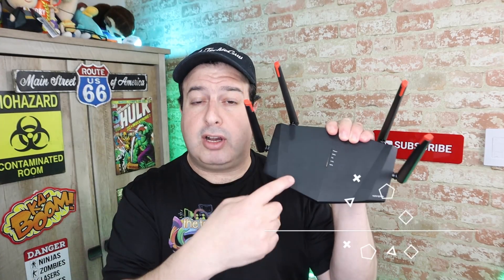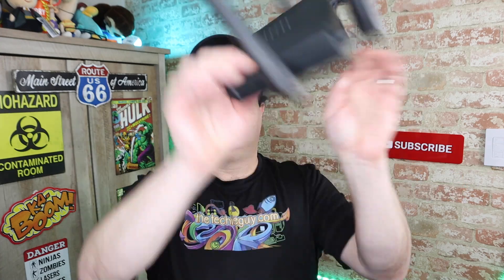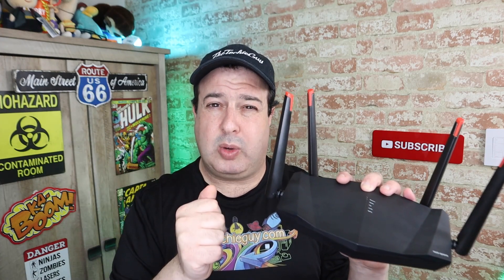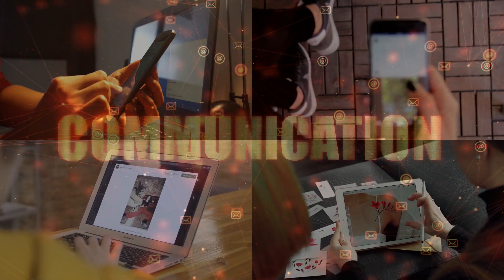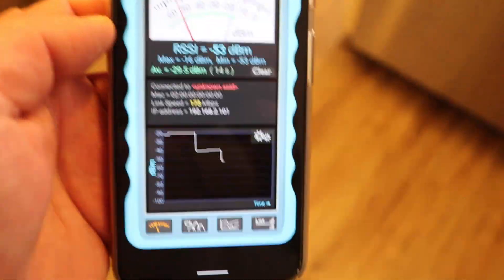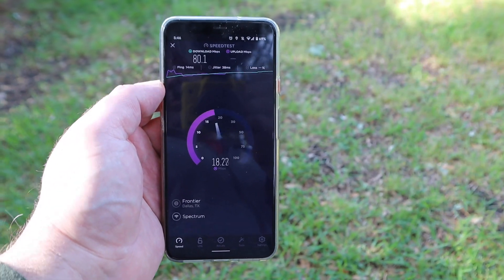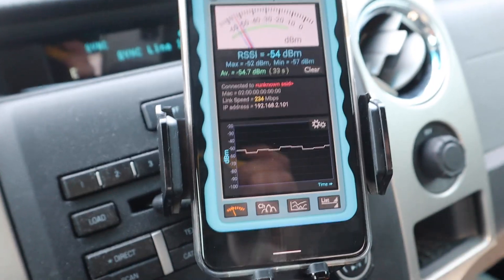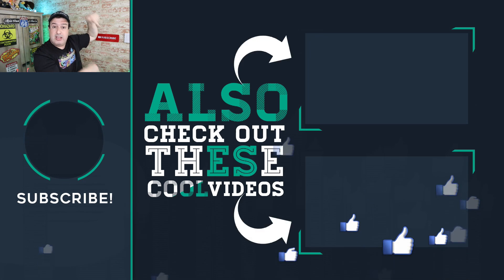Can a $50 budget WiFi Router be any good for fast WiFi? I tested this Rock Space Router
Can a $50 Router REALLY be any good? I test the Rock Space AC1200 dual-band smart wireless router which only costs $50.
Does it indeed give you faster WiFi with its 4 antennas? How does the router handle streaming? What's the distance where you can still get good fast internet via the WiFi?

0:00 Is a cheap WiFi router any good for Fast Internet and Gaming?
1:06 What do you get for $50 in the Rock Space Ac1200 Router package?
1:53 what is Dual Band, MU-MIMO, Beamforming tech? It's inside here!
3:13 Speed and distance test